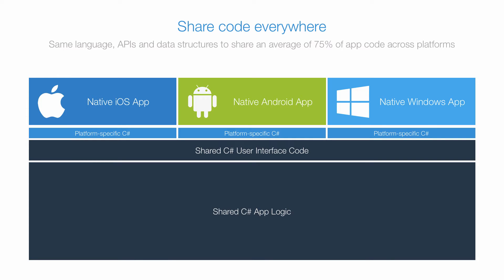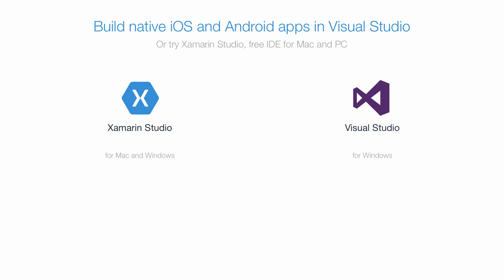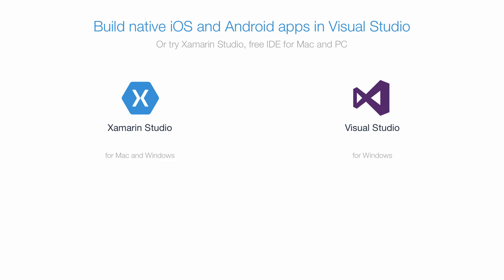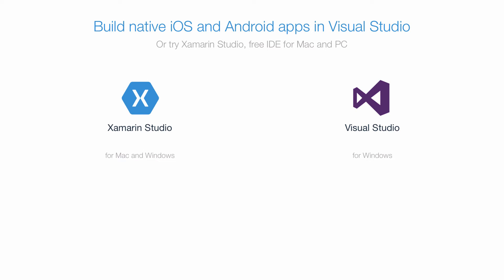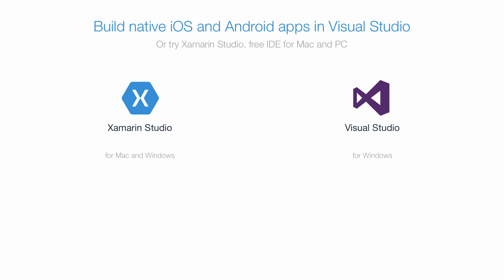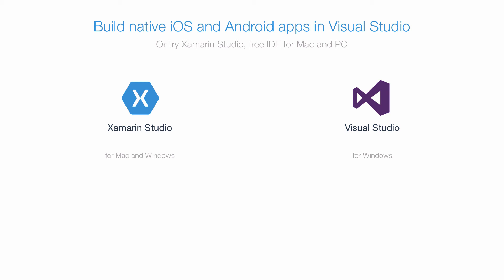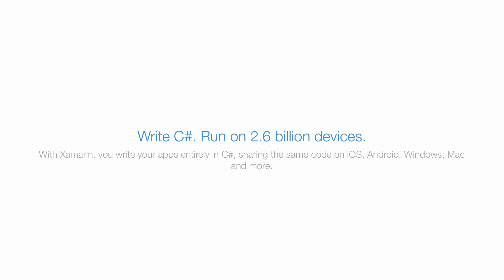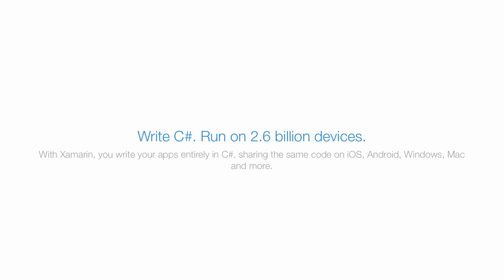Creating iOS Apps (and Android apps) on Windows!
Xamarin: Code Once on C#, Build Android AND iOS Apps course on Udemy for only $20

The two IDEs you can use to create Android and iOS apps with C# on both Windows and Mac OS X!